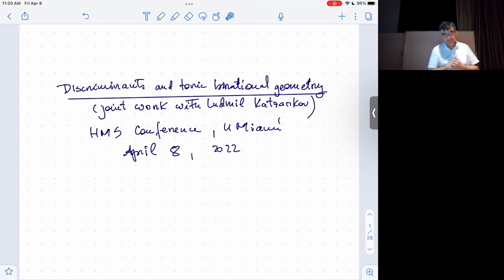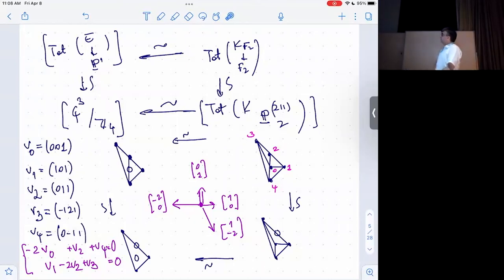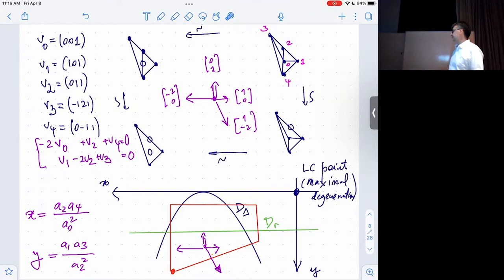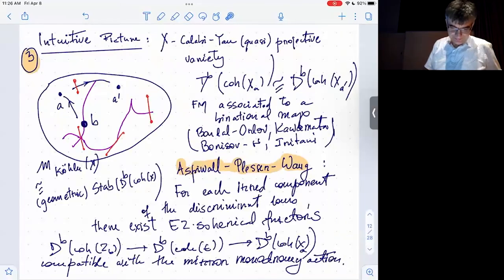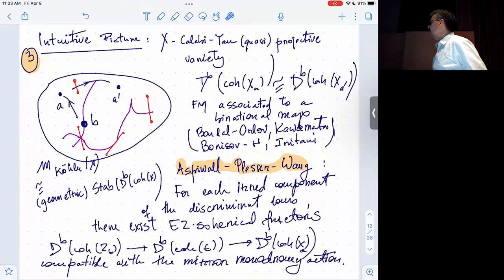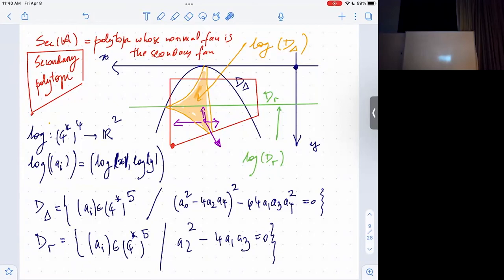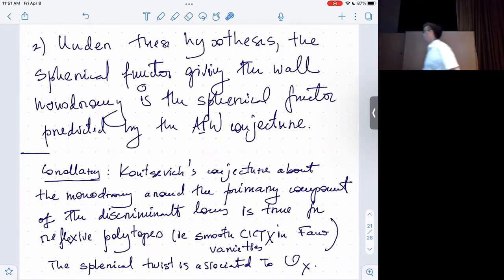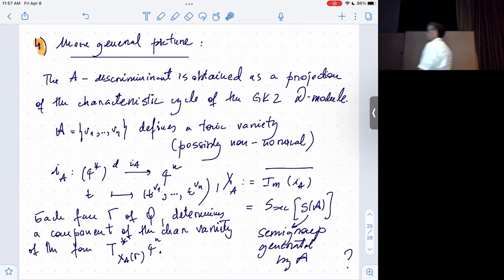Discriminants and Toric Birational Geometry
Speaker: R. Paul Horja
04/08/22

Given a Gorenstein toric singularity, I will explain a proposal for the B-side categories in toric homological mirror symmetry along the strata of the discriminant locus describing the singularities of the attached GKZ hypergeometric D-module. The conjectural construction of the web of associated spherical functors was proposed by Aspinwall, Plesser and Wang based on string theoretic arguments.